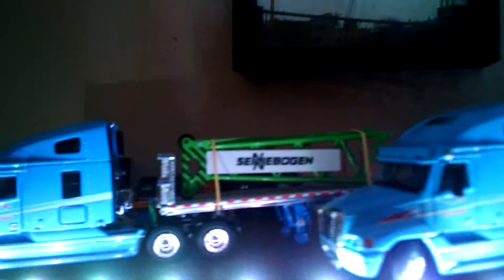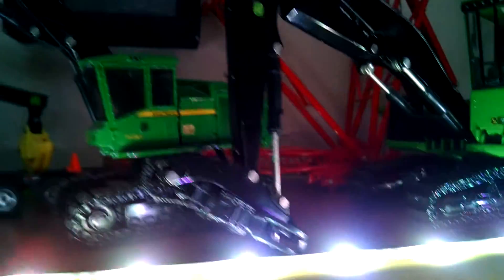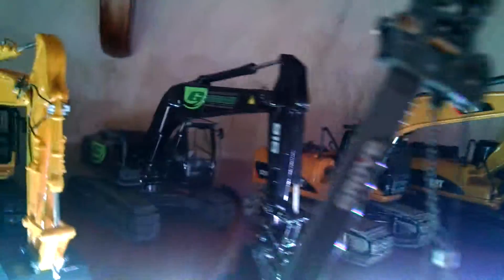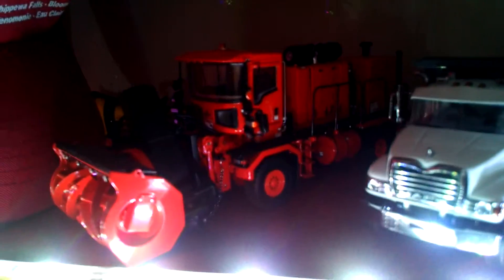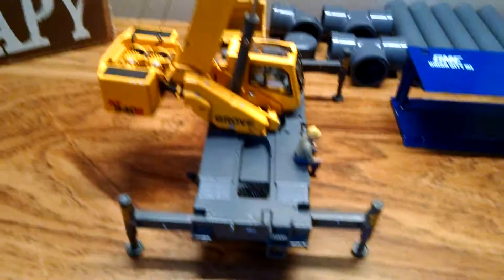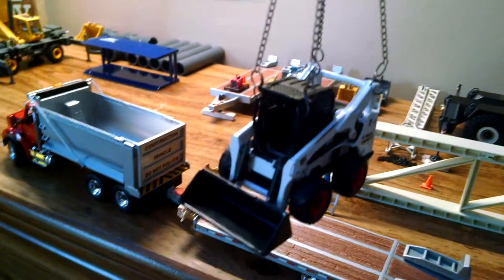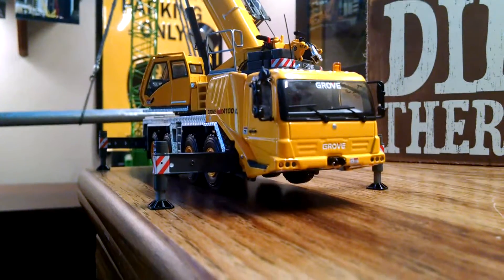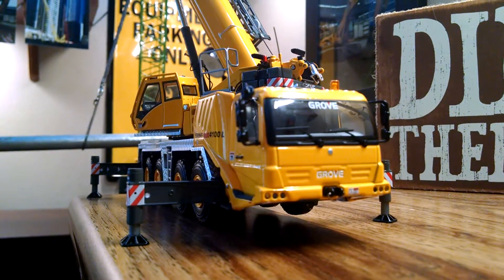Collection Update! 9/20/15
My collection as of 9/20/15. If you would like a video or review of any model state in the comments.